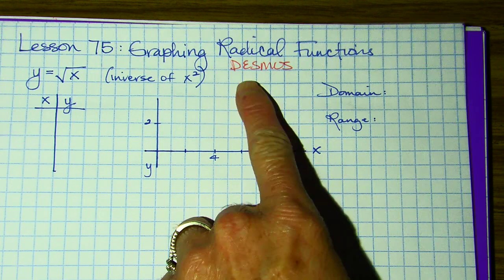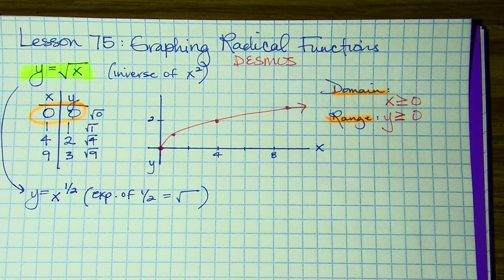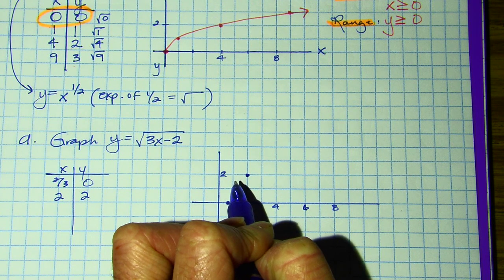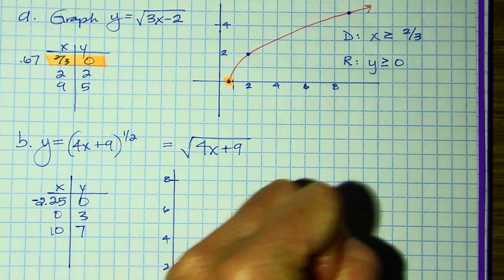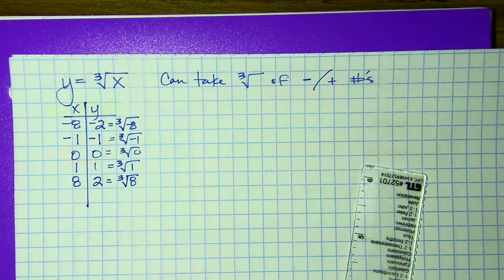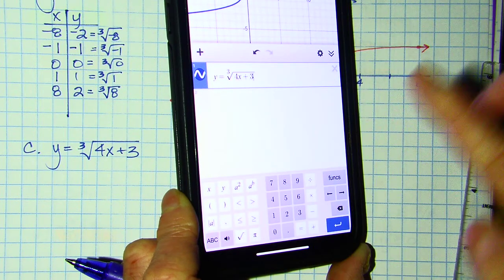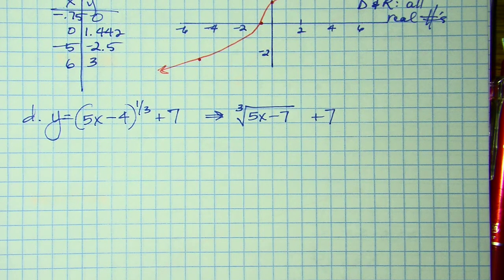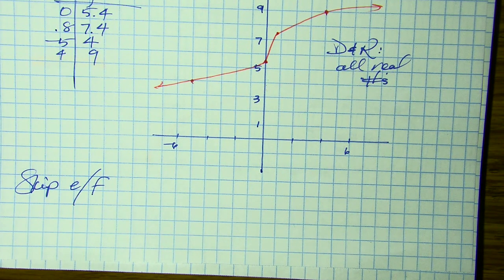Alg2 Lesson 75